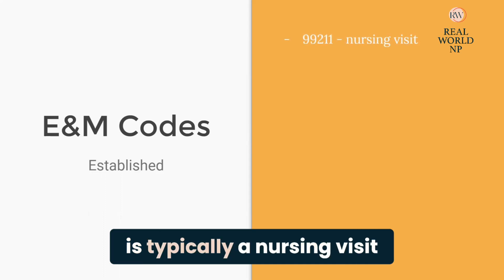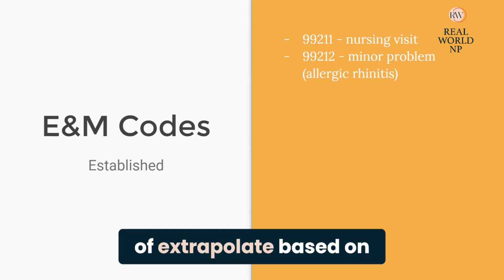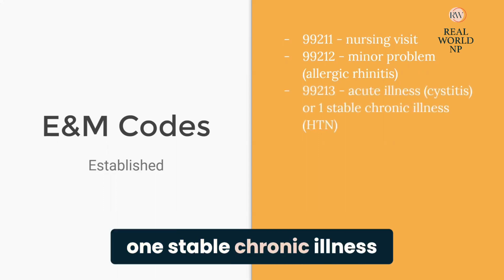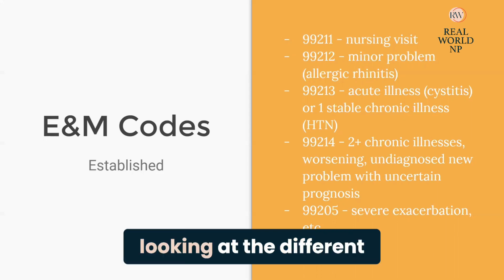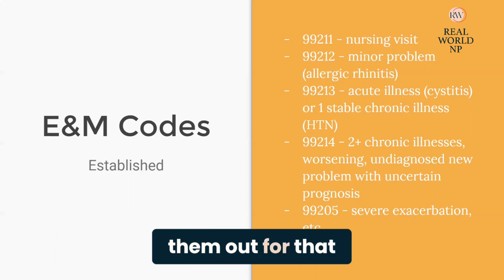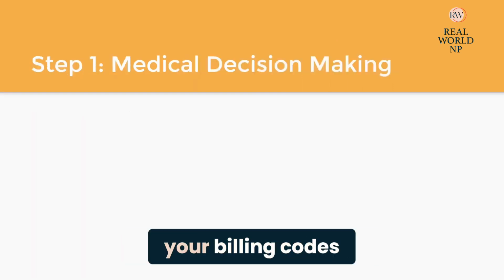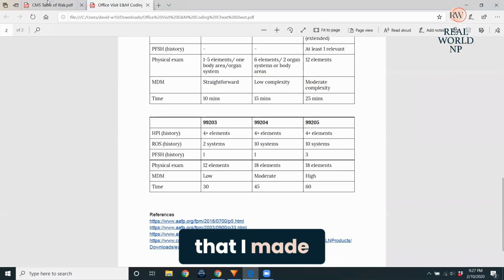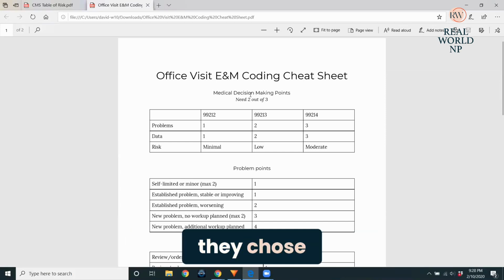Billing and Coding for Nurse Practitioners: Office Visits PT 1 | Clinical Pearls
Remember this clinical pearl from the Real World NP Podcast?

Billing and coding your office visits for for your office visits can feel overwhelming, tedious and too-hard-to-learn

But one under-charge here and there may not seem like much, but when you add them all up...

In this week's video, though, I'm breaking it down SUPER simply (with a cheat sheet!)

Plug the data in and out pops the right E&M code to use.

You'll learn:
- How to accurately bill for new and established office visits (primary care only!)
- The key differences between level 3&4 (and the most common pitfall I see!)
- A few patient examples to apply it to (and a walk-through of the plug-and-go cheat sheet)

Don't forget to grab your free Ultimate Resource Guide for the New NP
More Resources:

Join us for the The Lab Interpretation Series Bundle for Nurse Practitioners

Come follow along for even more tips and inspiration:

Instagram.com/realworldnp
Facebook.com/realworldnp